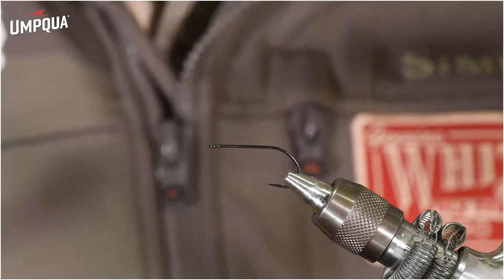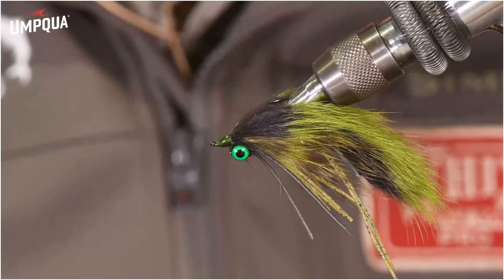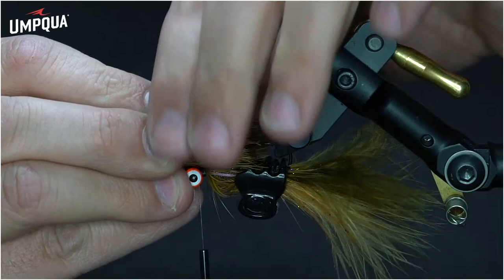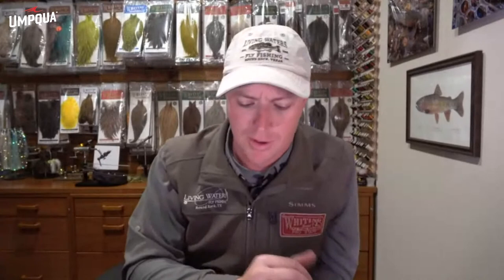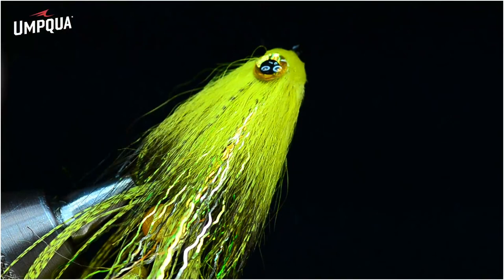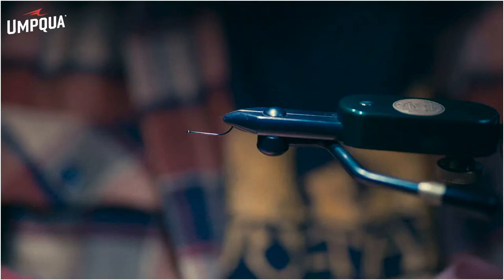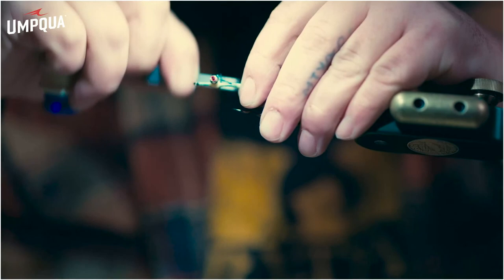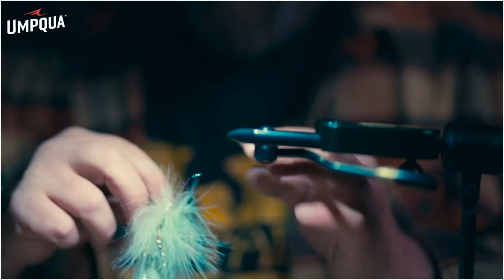Signature Tyer Session Season 3\ Streamers with Chris Johnson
Join a Signature Tyer, Chris Johnson, as he talks about streamers and fishing these big flies. He shares his tips and tricks and answers your questions between ties.